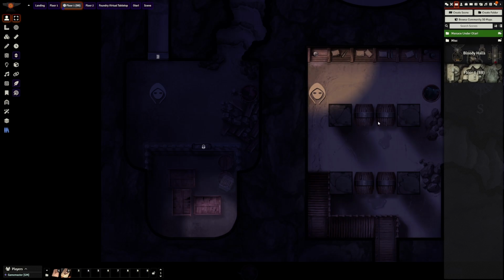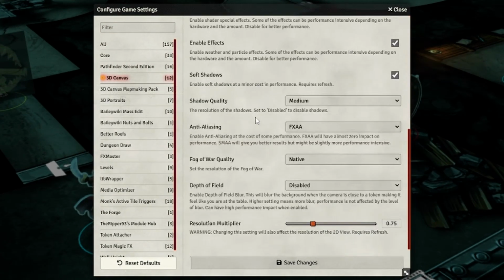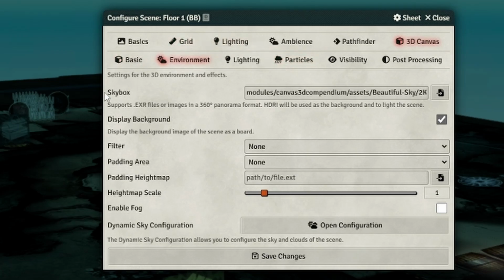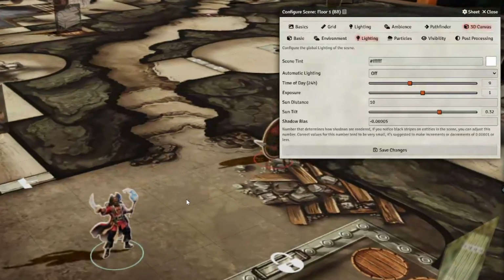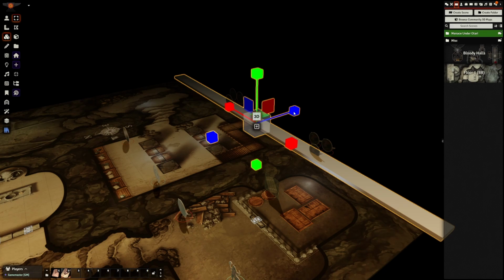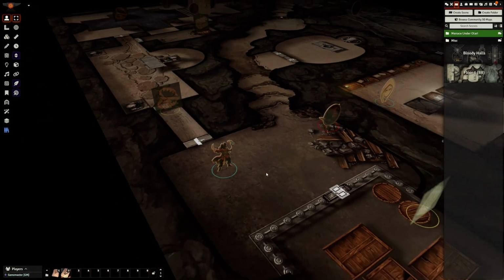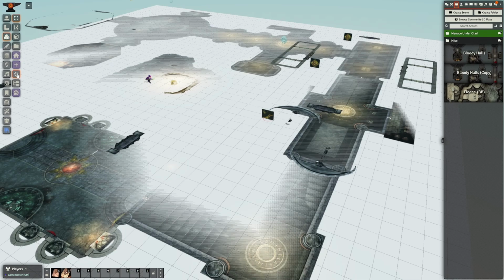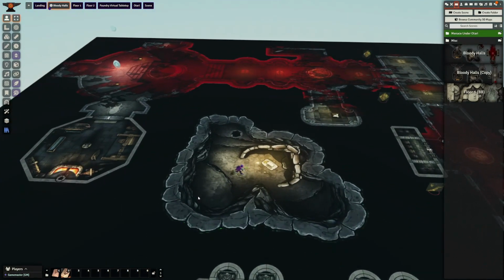How to 3D with Foundry VTT Part 2 - Using 2D Maps in 3D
Part two of our revamped series on how to 3D with Foundry VTT is going over the basics of setting up 2D Maps in 3D, and giving them a bit of polish to make them shine.

00:00 Intro
00:23 2D scene overview
00:47 3Difying the scene
02:46 Default Standees
03:23 Performance tip(s)
04:33 Easy Map Styles
04:56 Map Style: Virtual Tabletop
09:04 Controlling the Sun
11:39 Map Style: Immersive Map
15:46 Dungeon Lighting
16:46 Fog of War/Vision
18:59 Tile-based 2D maps
22:45 Outro